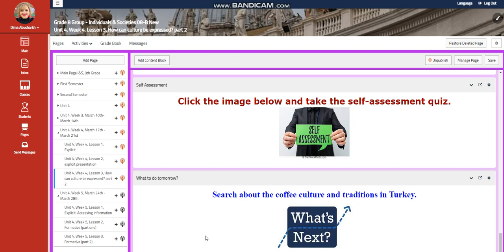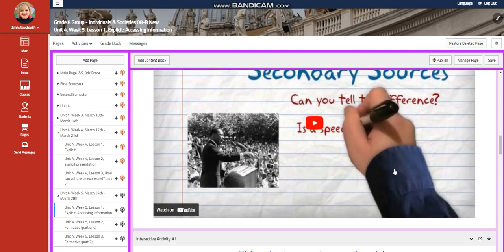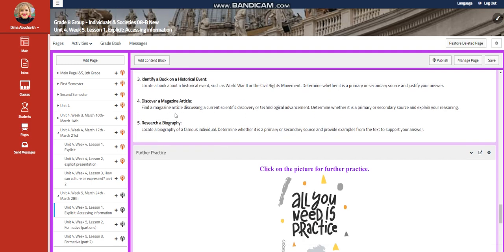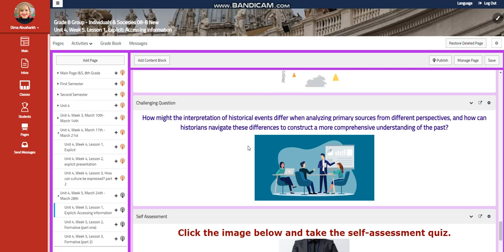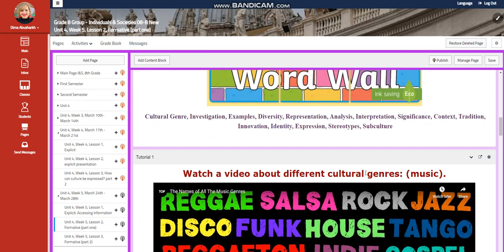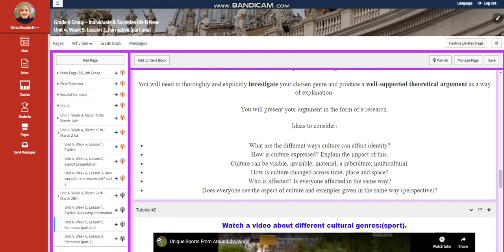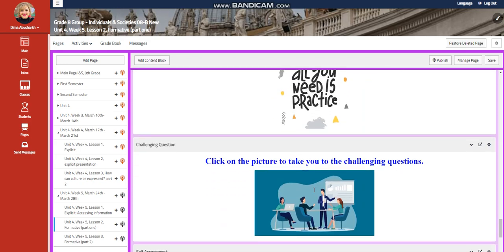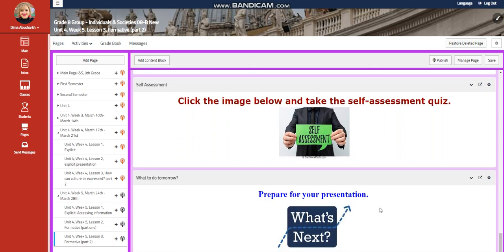Unit 4 - Week 5 - I&S - Grade 8 - By Ms. Dima Abusharkh